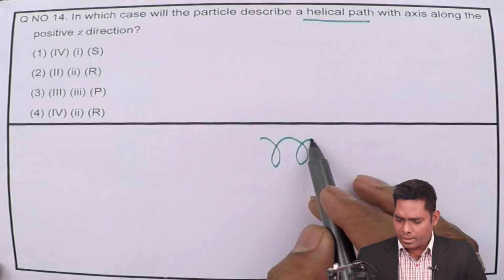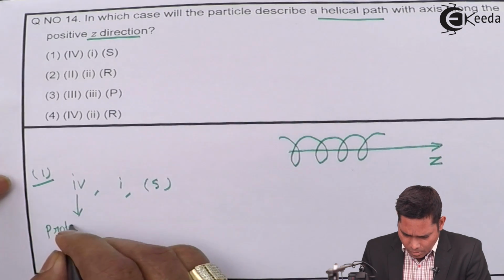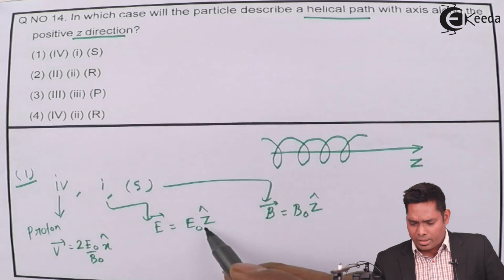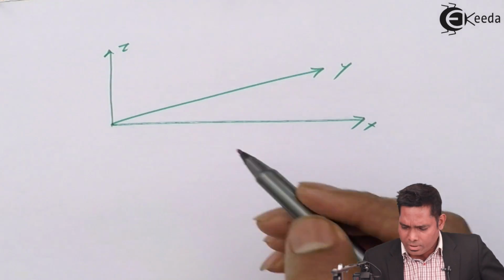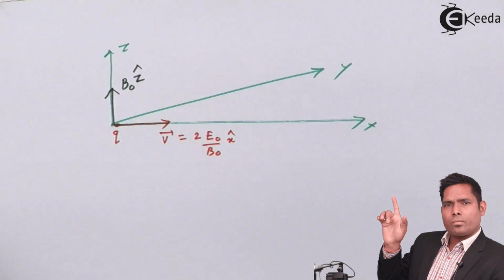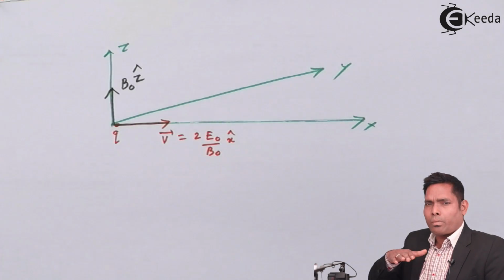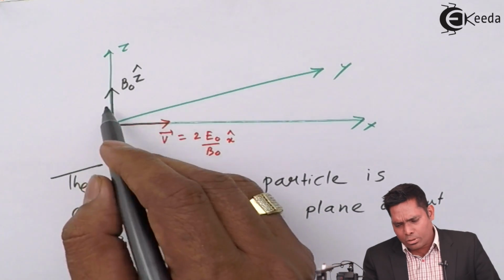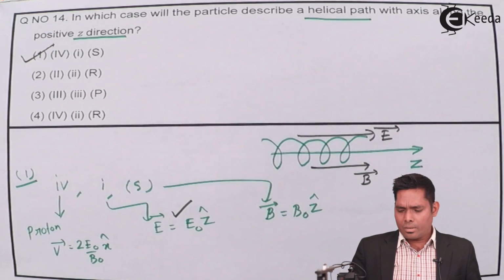IIT JEE Advanced 2017 Physics Solution - Question 14 - IIT JEE Advanced Physics Paper Video Solution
1) IIT JEE Advanced 2017 Physics Solution - Question 12 - IIT JEE Advanced Physics Paper Video Solution

2) IIT JEE Advanced 2017 Physics Solution - Question 13 - IIT JEE Advanced Physics Paper Video Solution

1) IIT JEE Advanced 2017 Physics Solution - Question 15 - IIT JEE Advanced Physics Paper Video Solution

2) IIT JEE Advanced 2017 Physics Solution - Question 16 - IIT JEE Advanced Physics Paper Video Solution

Happy Learning : )